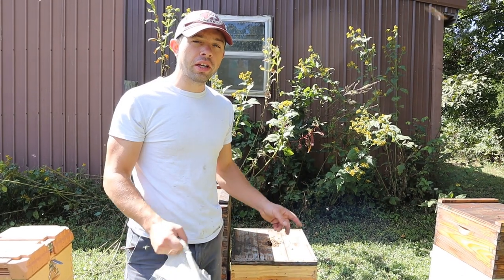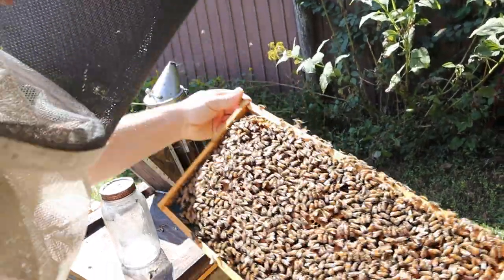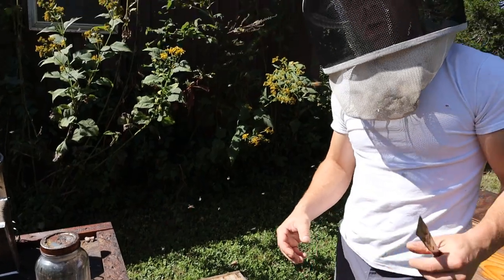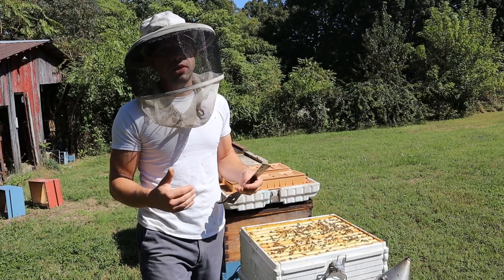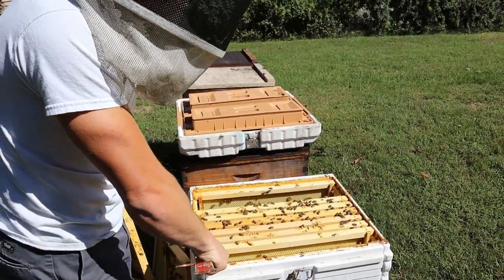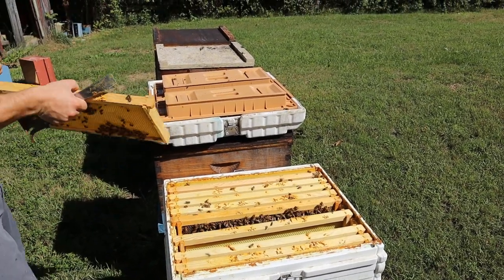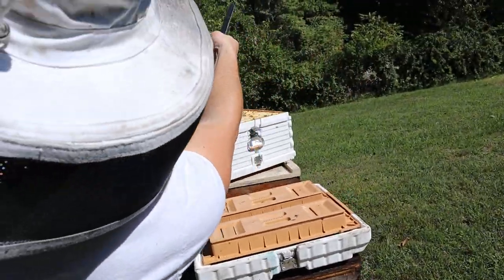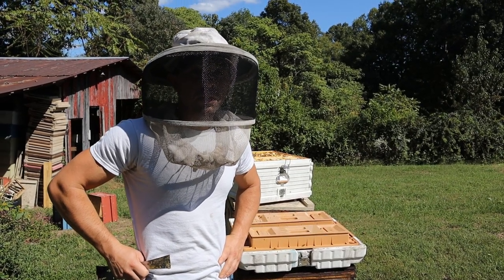🔵Feeding and drawing comb in October